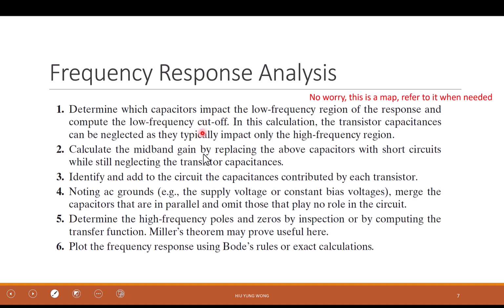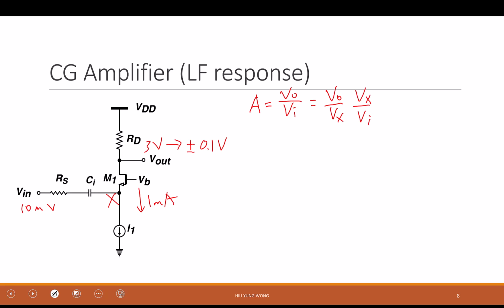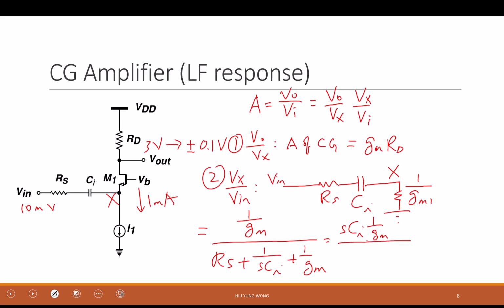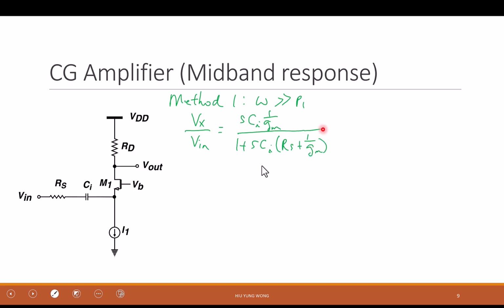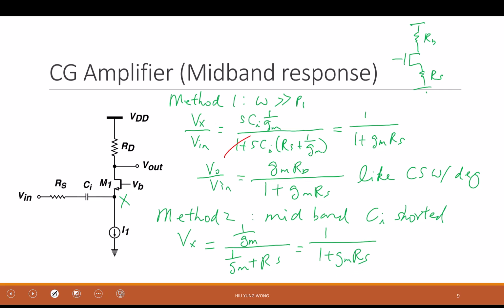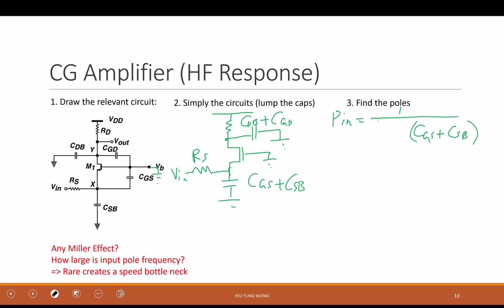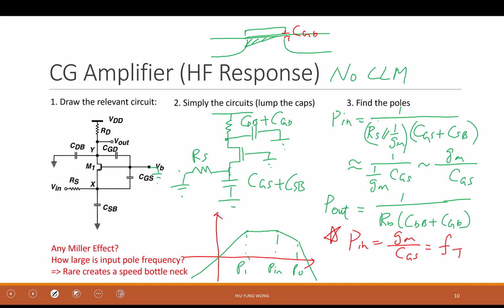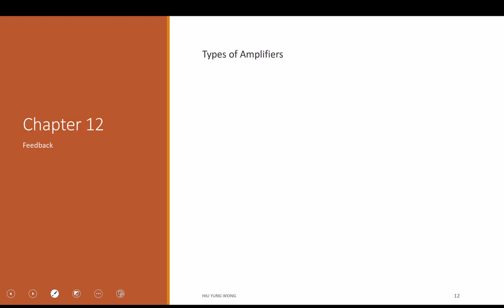L22-2 High Frequency Response of Common Gate Amplifier Bode Plot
High Frequency Response of Common Gate Amplifier Bode Plot; Input impedance of common gate amplifier.